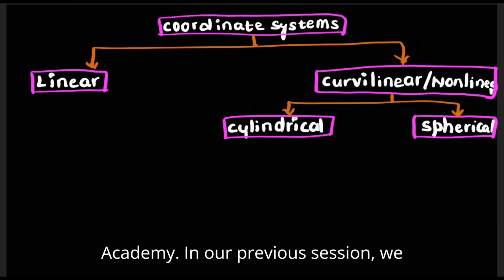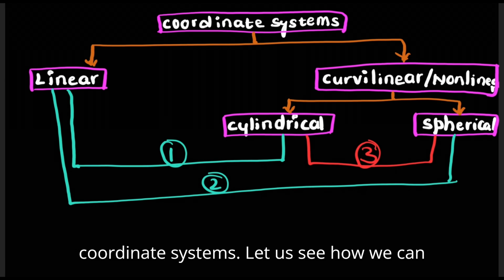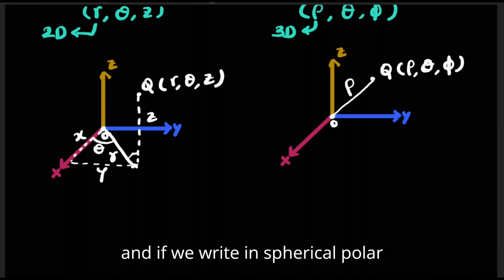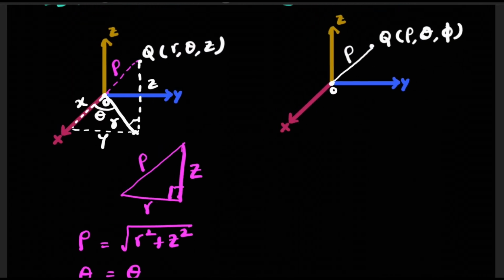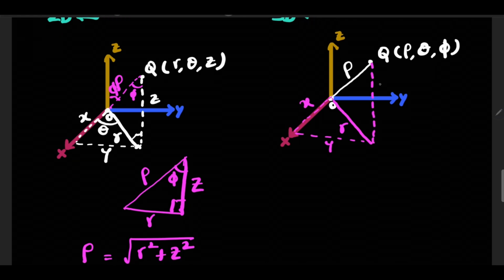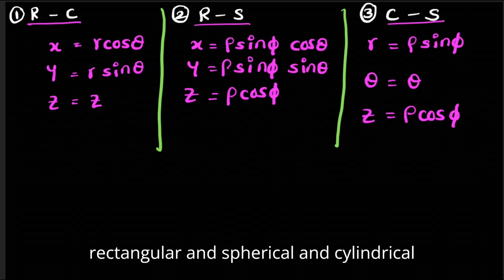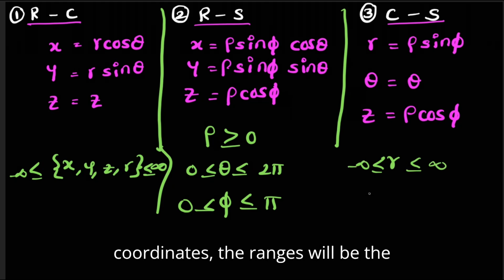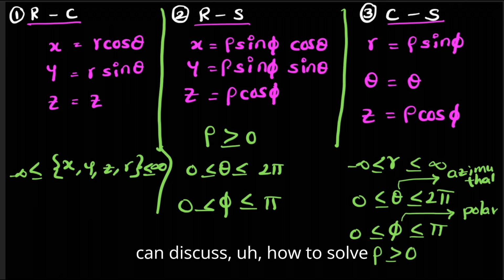CSIR UGC NET Physical Sciences Course Electromagnetic Theory Part 7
This video explicates the different coordinate systems and relation between them as a part of Electromagnetic Theory series for CSIR-UGC-NET in Physical Sciences stream.